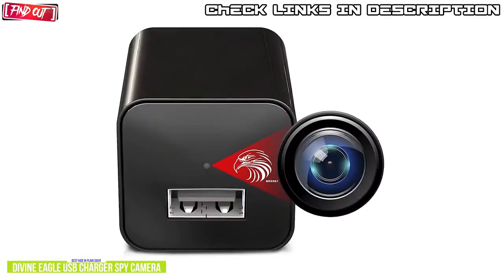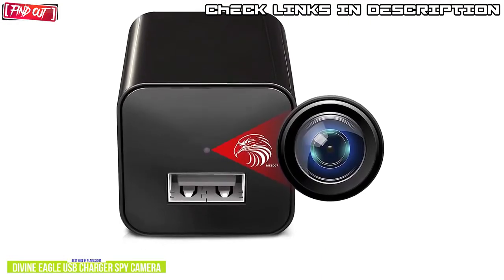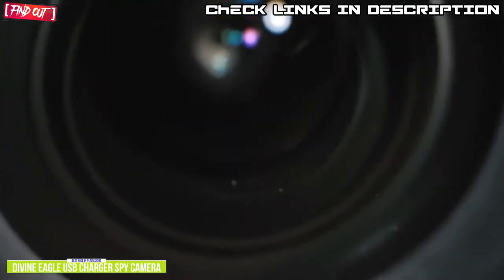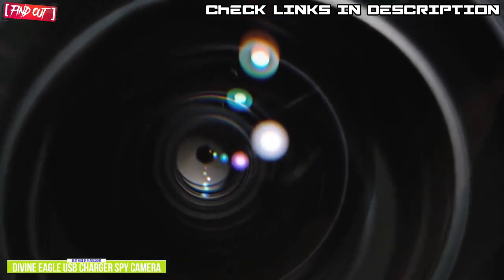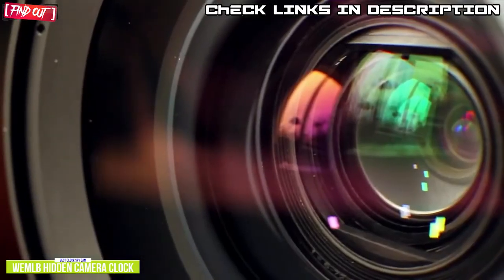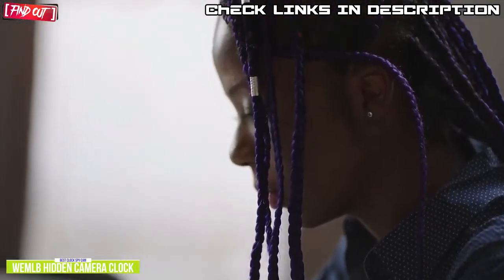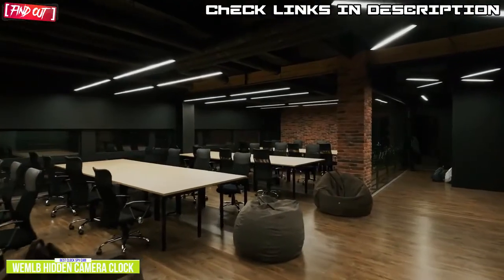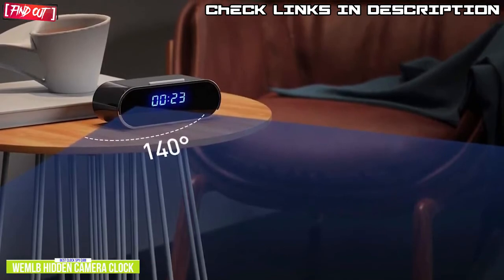Top 5 Best Spy Cameras to Buy to Buy Now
Products Buying Links

👉5 - ehomful E17

👉4 - ONZPUCO

👉3 -  Divine Eagle

👉2 - MingSung

👉1 - WEMLB

Hidden cameras may bring to mind Cold War–era spy dramas or suspicious-looking teddy bears hiding nanny cams, but with the rise of new technology like video doorbells and DIY home security systems, covert surveillance is on the rise among those looking to keep an eye on, yes, nannies, but also housekeepers, home health aides (especially for seniors), and package deliveries. As Francis Jago, CMO of interactive espionage museum Spyscape, says, “With more than 1.7 million packages stolen [or missing] from doorsteps across America [daily, according to a New York Times report], people are increasingly keen to monitor events outside their homes.” Todd Morris, CEO of BrickHouse Security, says he often sells hidden cameras in office settings, as they “are great tools for capturing harassment and theft.” They “can turn a he-said, she-said argument into something with solid proof that you can bring to an HR department,” he explains.

Find Out is a participant in the Amazon Services LLC Associates Program. As an Amazon Associate, I earn from qualifying purchases. This video also contains affiliate links. I earn through amazon associates from qualifying purchases.